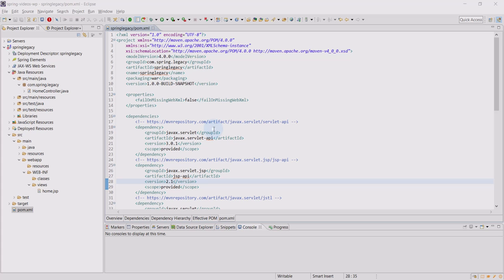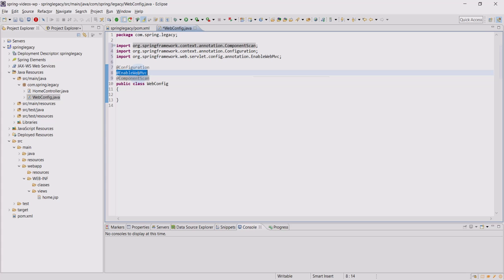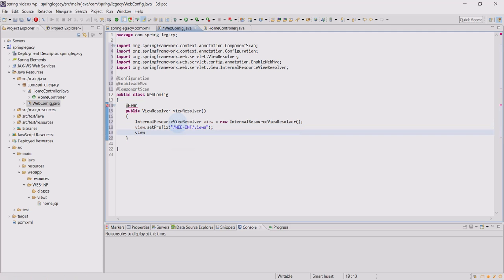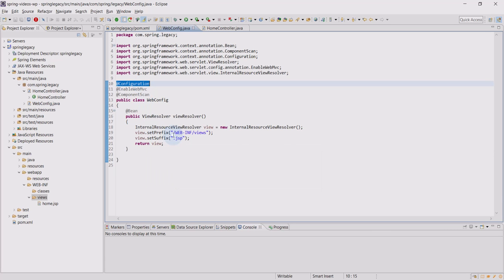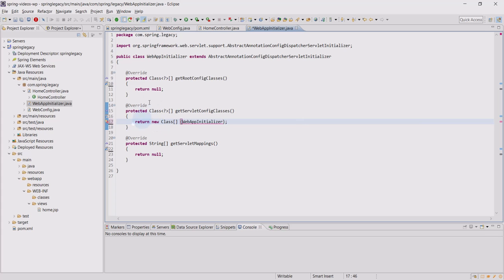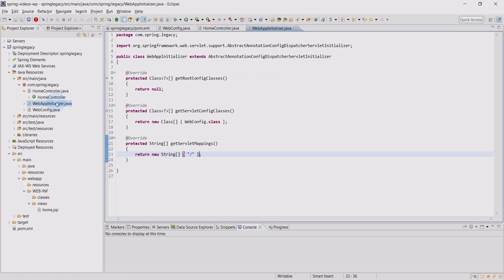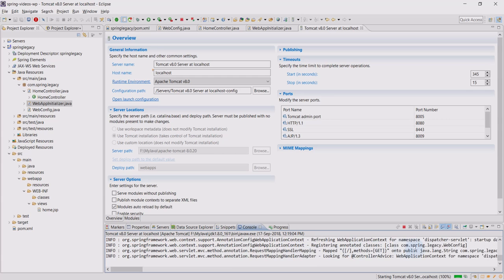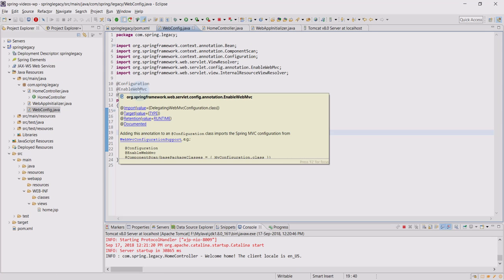Spring Boot: Application development using Spring framework - Session 5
Configuring a SpringMVC application using annotations and deploy in an external Servlet container.